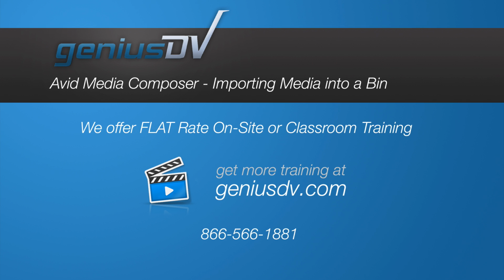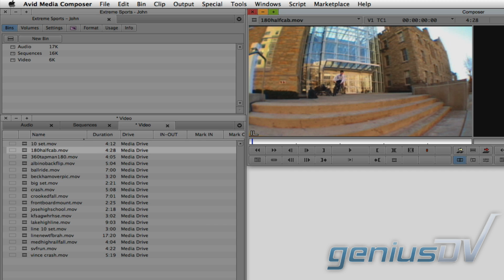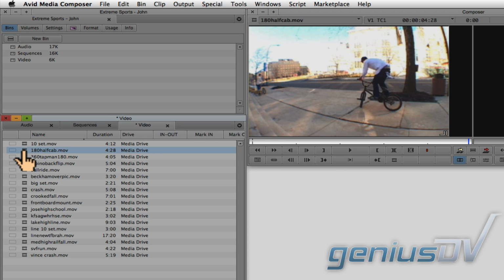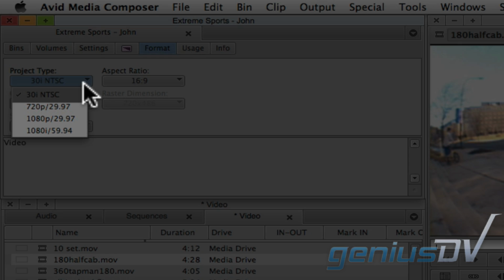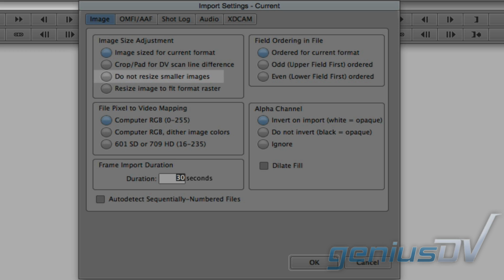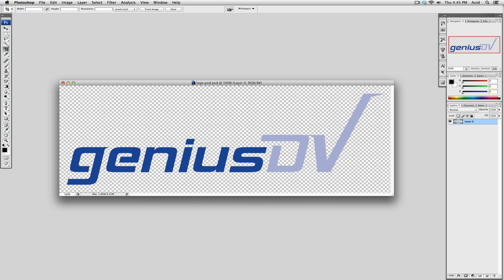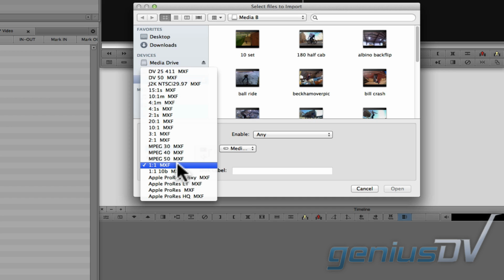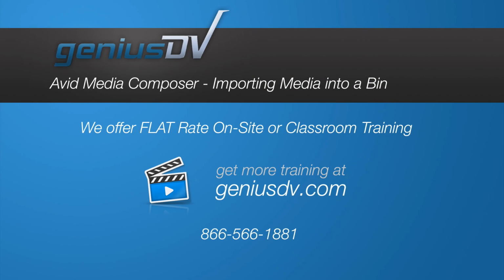Avid Media Composer Importing Media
Learn how to import media into Avid Media Composer.